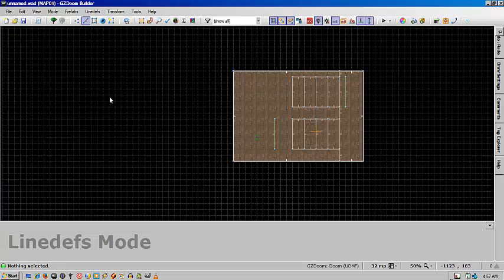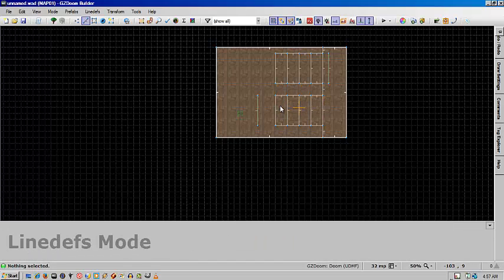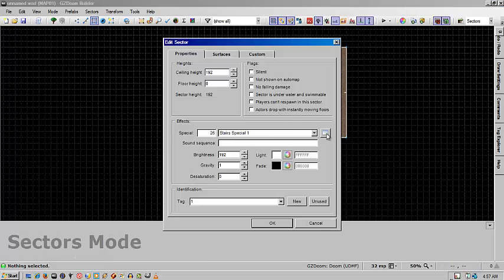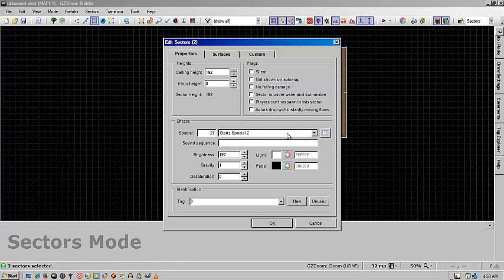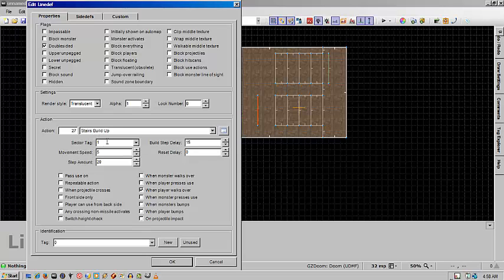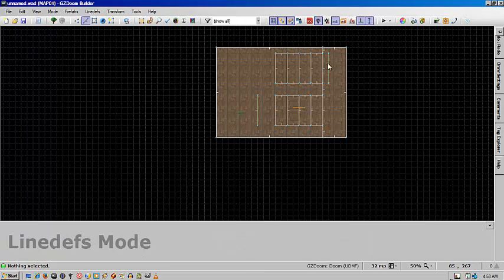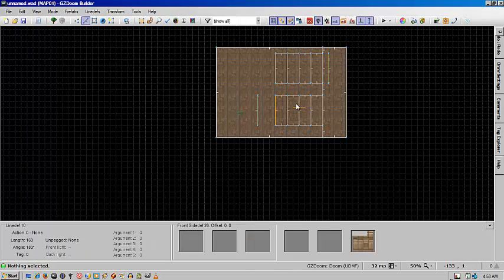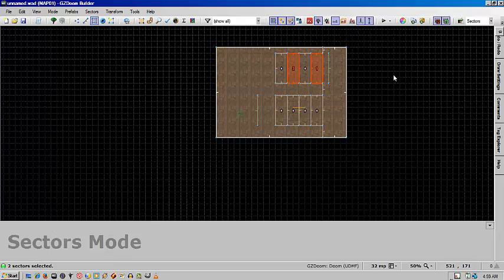(GZ)Doom Builder - Raising-Lowering Stairs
In this tutorial I will explain how to make raising or lowering stairs.